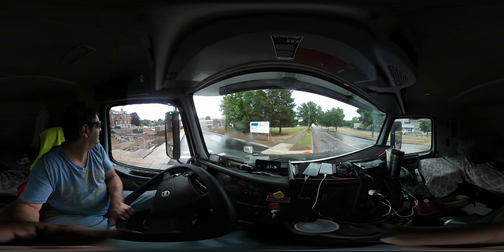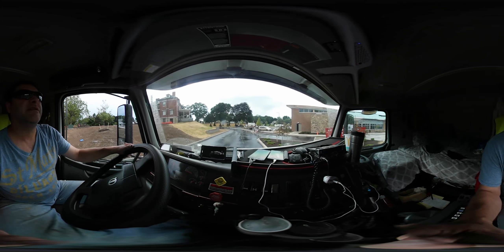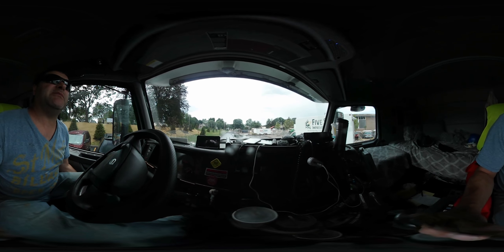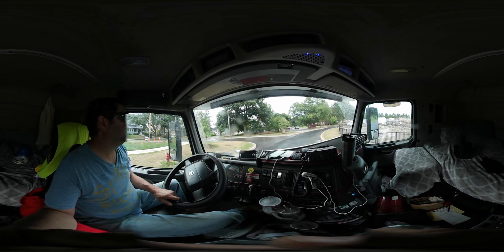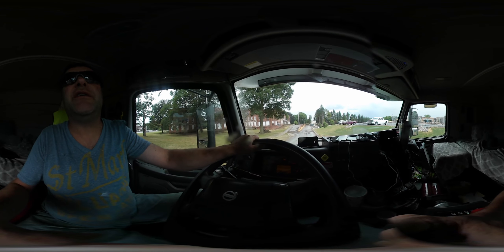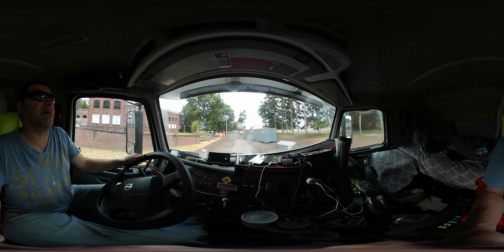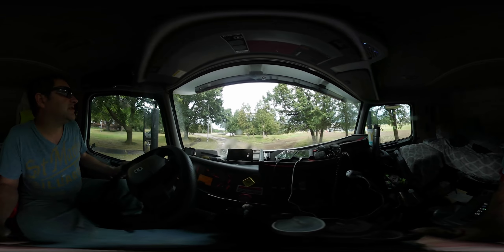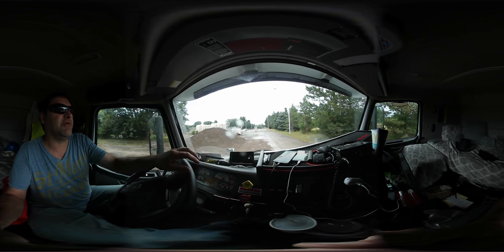360 video 1440p/60 frames Onsite dumping 8-7-19